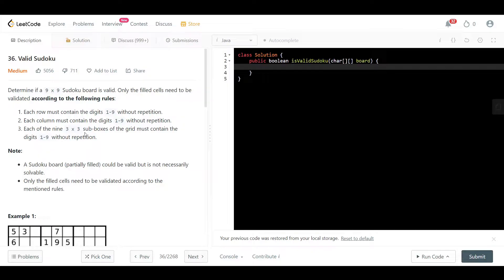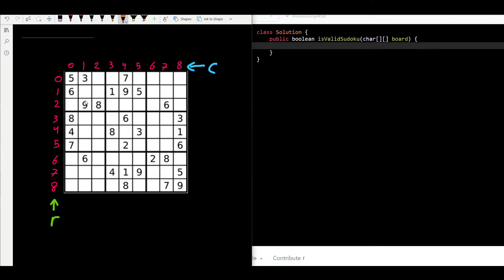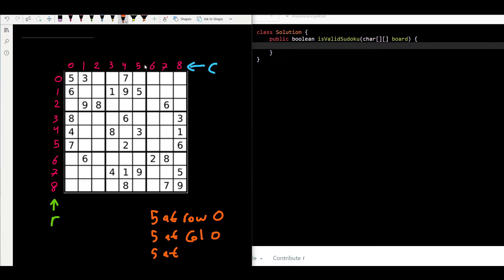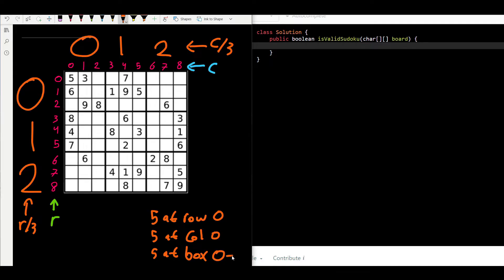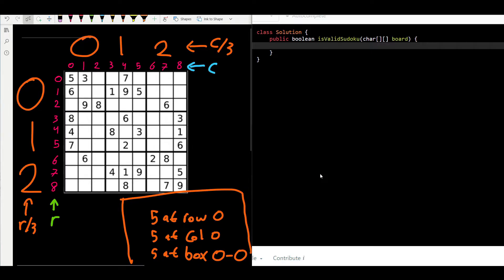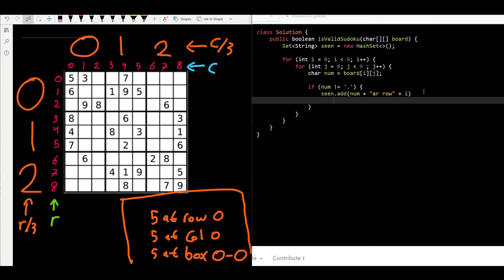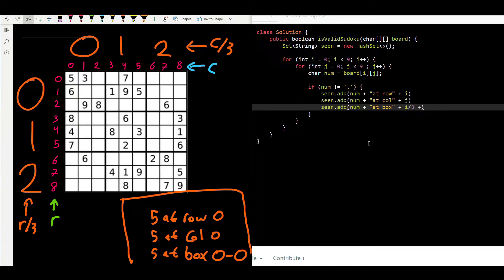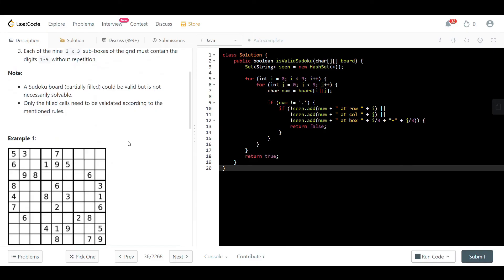Valid Sudoku - LeetCode 36 - Java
In this video I will show you how to solve Valid Sudoku using a single HashSet. This approach will make this question so simple!

Video Contents:

00:00 - Analyze and understand the question
03:07 - Explain the intuition/approach
08:12 - Code/further explain the solution
14:26 - Time and Space Complexity